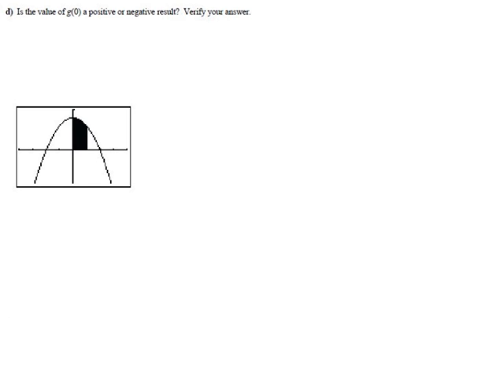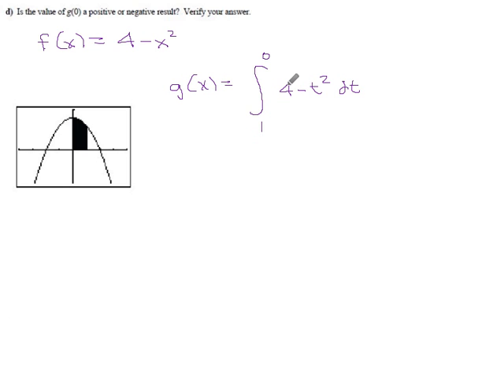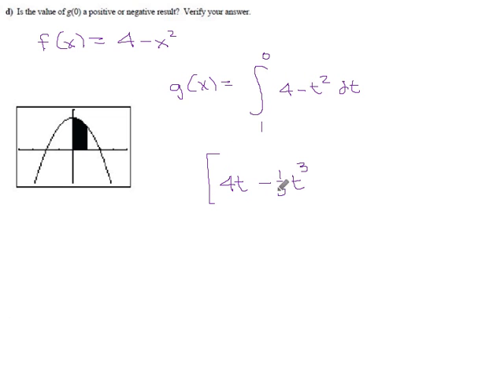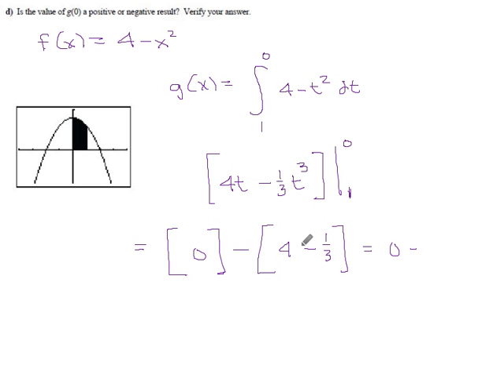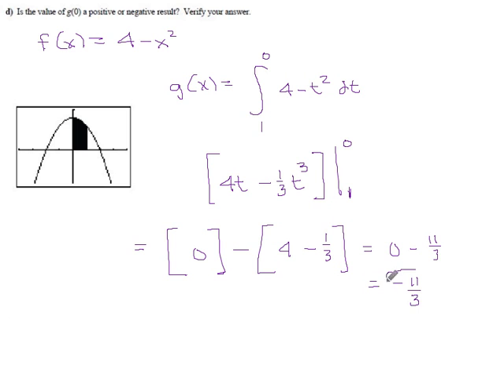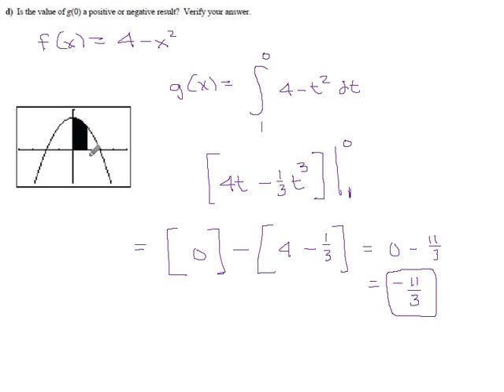7.3 Ex4d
Properties of integrals and limits of integration.